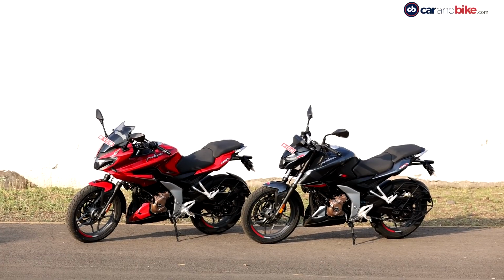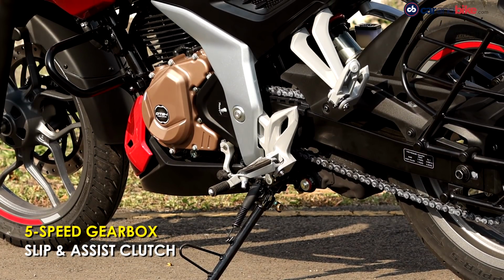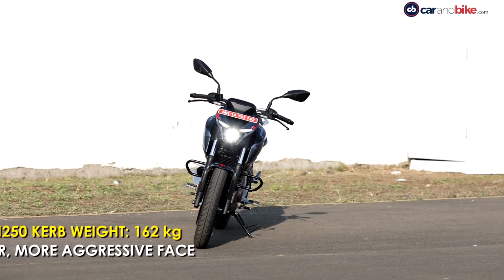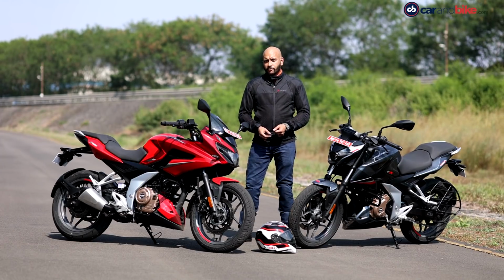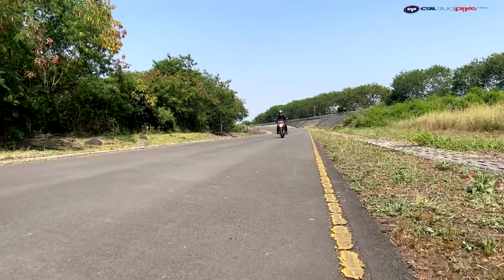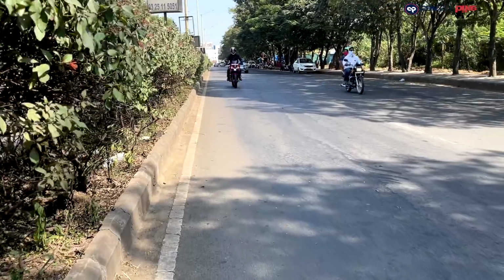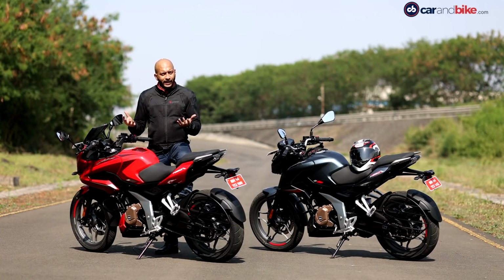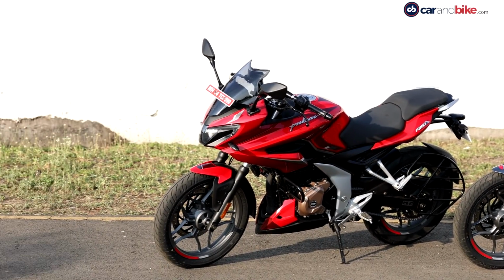2021 Bajaj Pulsar 250 New Review | Bike Review | Best Pulsar Ever | carandbike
The all-new Bajaj Pulsar 250 has been described as the “Best Pulsar Ever” by Bajaj Auto. We spend some time riding it in traffic, and in the city, to see what exactly the new Bajaj Pulsar 250s offer. Review by Preetam Bora on both Bajaj Pulsar N250 & F250

➡️ Bajaj Pulsar 250 - most powerful Pulsar
➡️ 2 Variants - N250 & F250
➡️ Same analogue & features, cylinders, valves, suspensions, wheels, tyres
➡️ Gearbox - 5 speed unit with clutch
➡️ Small wind screen
➡️ F250 is slightly different than N250
➡️ N250 - Angrier design with the street fighter face
➡️ Single channel ABS
➡️ N250 is 2 kg lighter than F250
➡️ Smooth Engine
➡️ New Chassis offers stable handling
➡️ F250 offers better top performance than the N250
💰 Starting price: N250 ₹ 1.38 lakh, F250 ₹ 1.40 lakh